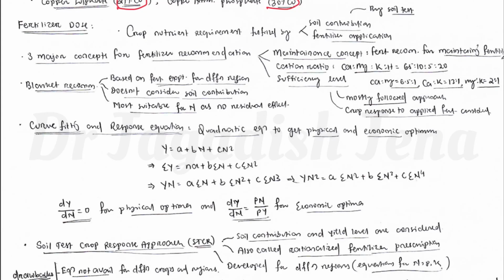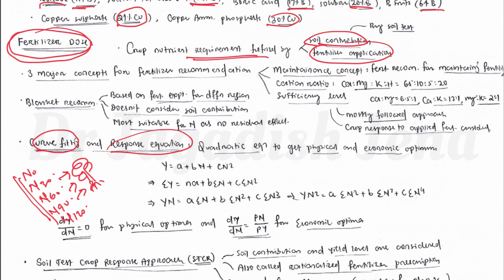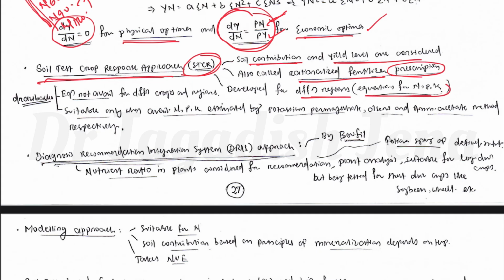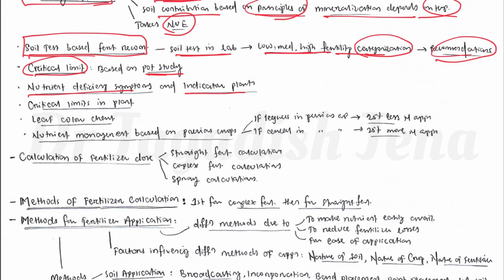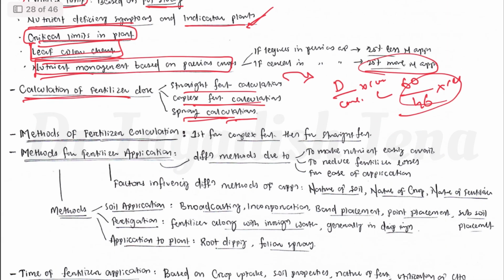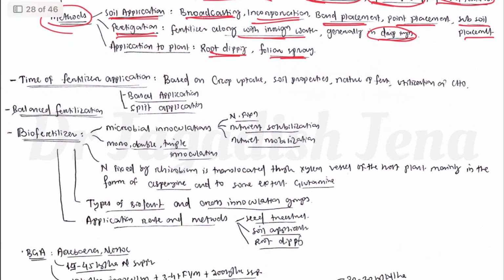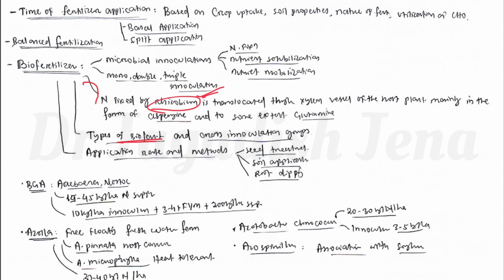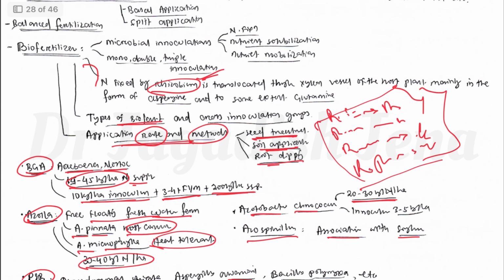Fertilizer Application approaches | Calculation of fertilizer | Methods of applications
In this brief lecture, you ll get to know about different approaches of fertilizer application and where to use them, the way to calculate the fertilizer requirements and the methods of fertilizer application. We have also discussed about different biofertilizers and their application methods.